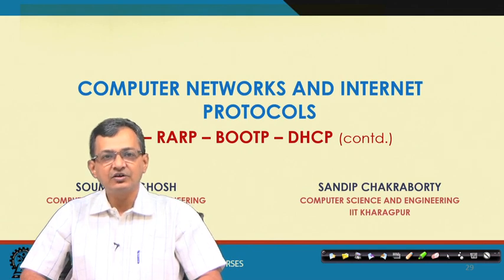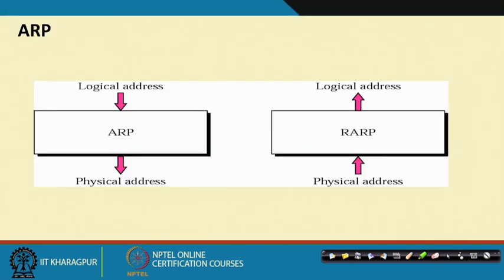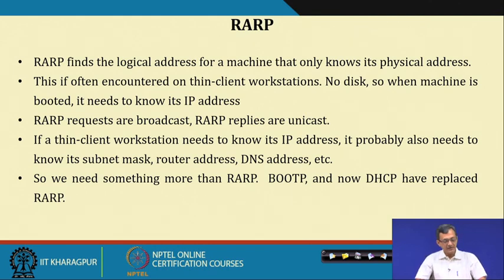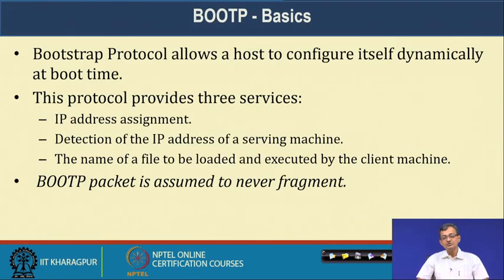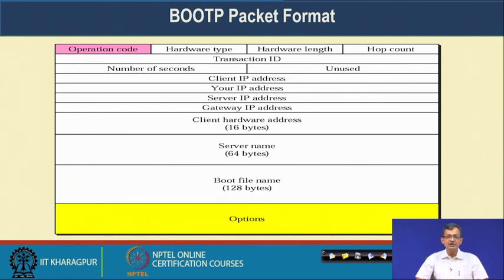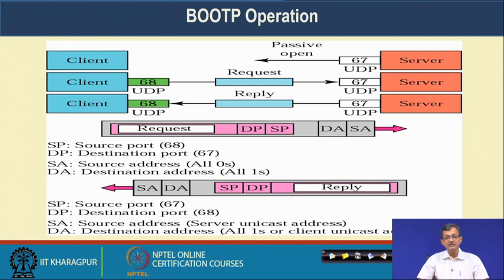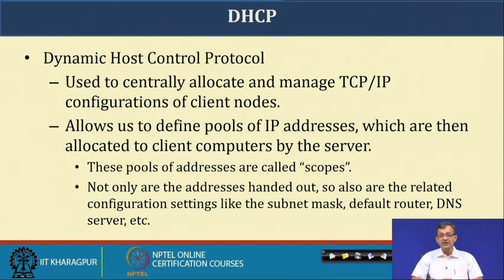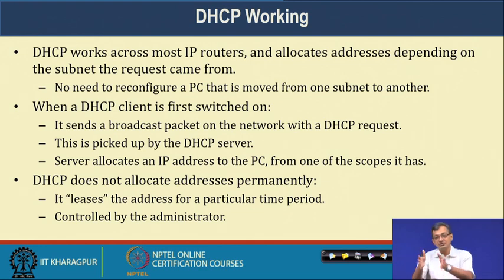Lecture 52: ARP-RAPP-BOOTP-DHCP(Contd.)